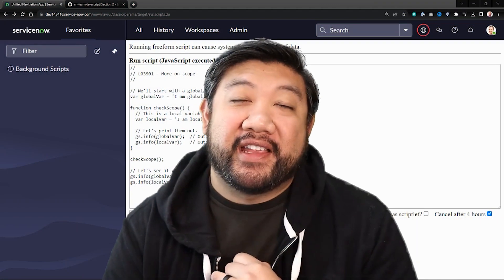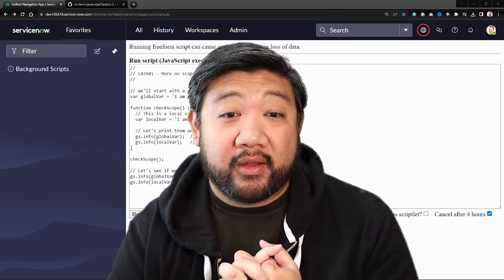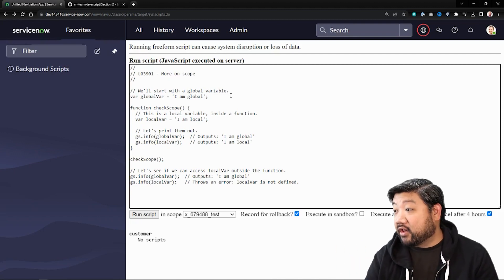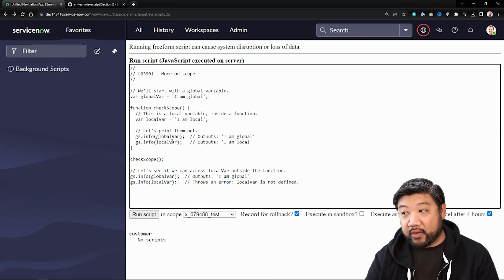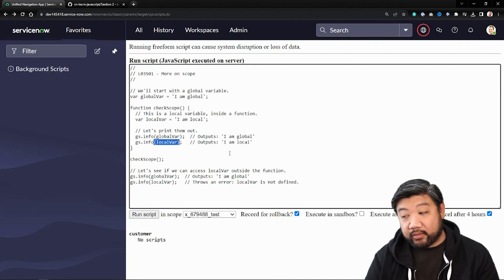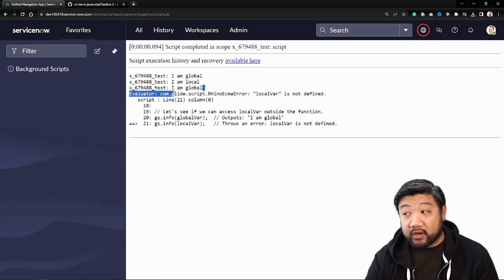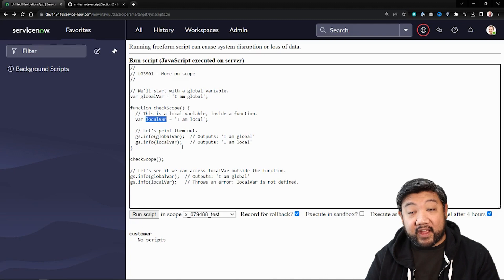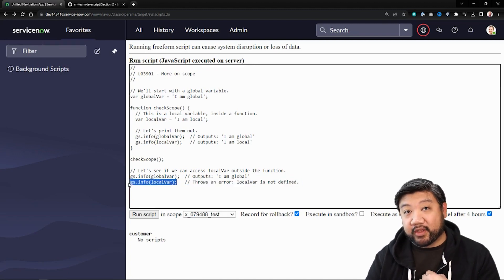Learn MORE JavaScript on the ServiceNow Platform: Lesson 3 - More on scope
In this lesson we are making sure you understand JavaScript scope levels.

00:00 Intro
00:37 Script lesson
01:17 Result